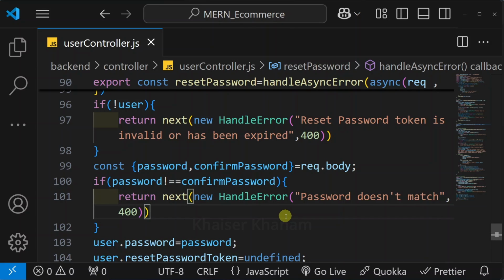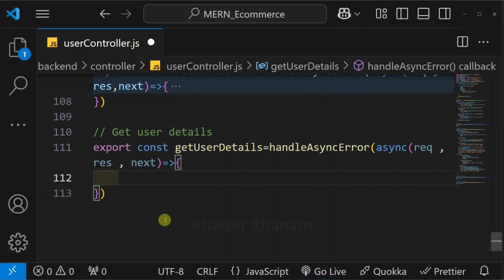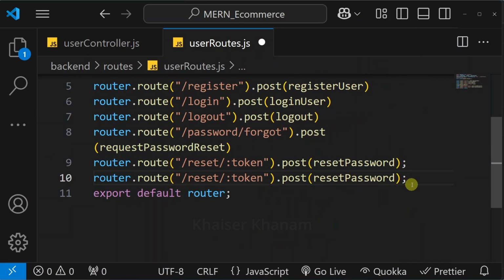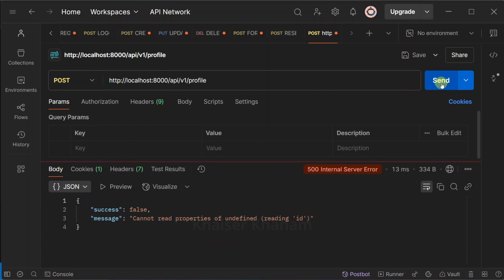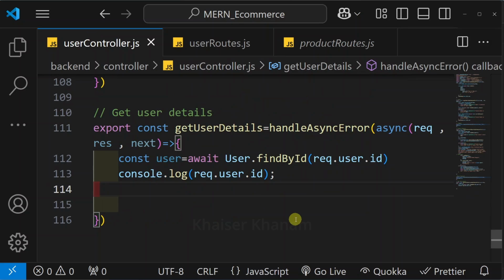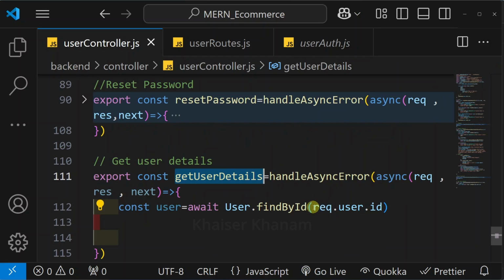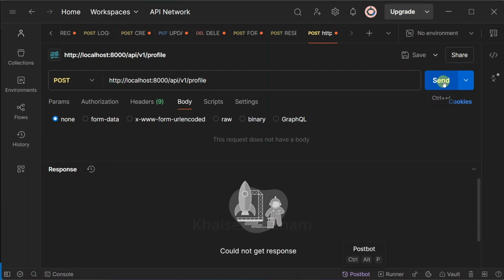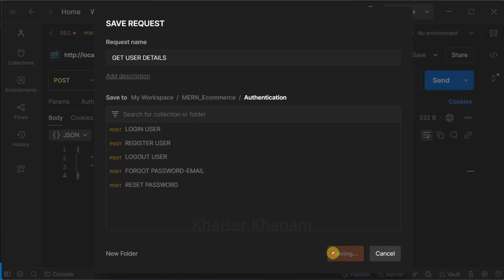MERN Stack E-Commerce Project #41 : Get User Profile Details API